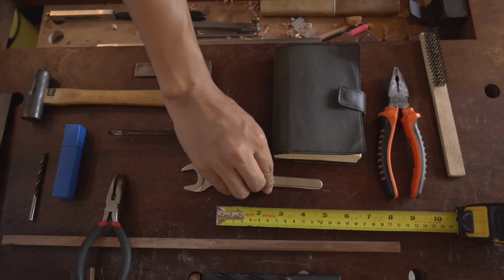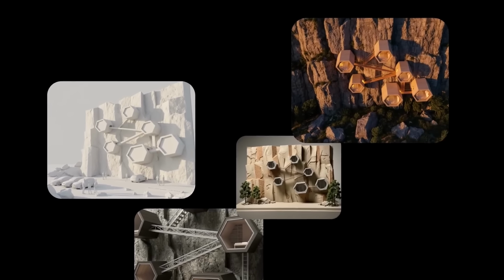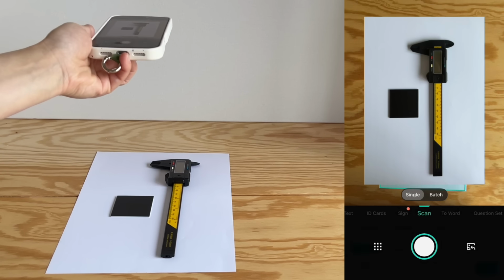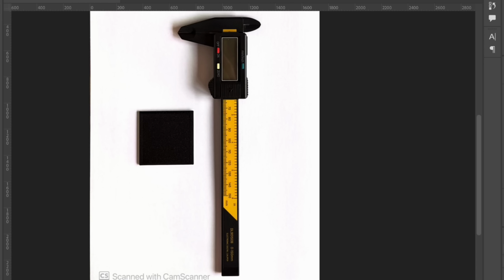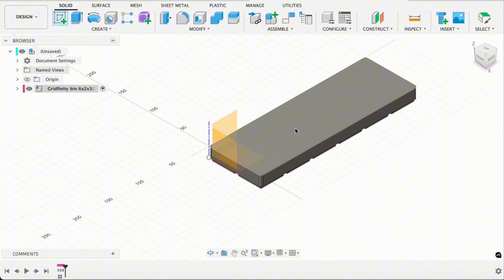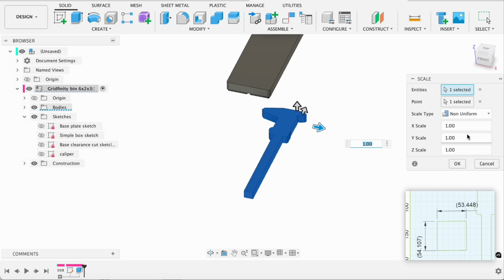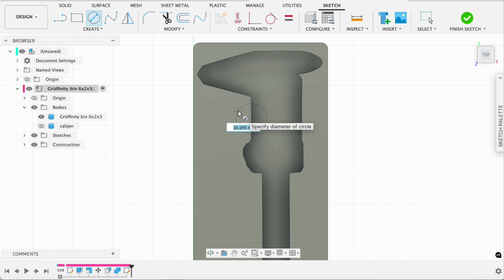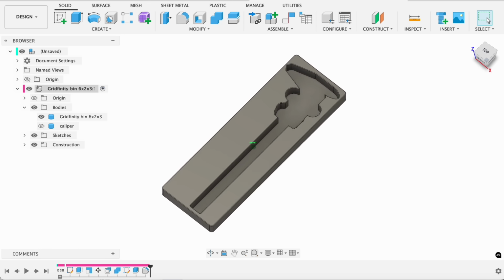No Measuring! 2 Fast ways to Design Gridfinity Shadow Boxes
Tired of manual tracing? In this video, I’ll show you how to use an AI-assisted workflow to create accurate Gridfinity Shadow Boxes for irregular tools.

🤖 The Gemini Prompt:
Help me remove the background and turn the object into pure black silhouette , while keeping the black block near it. DO NOT change the scale, size, or position of the object.

TIMESTAMPS:
0:00 Intro
0:26 Tool Trace AI vs. My Workflow
1:13 Capturing the Perfect Tool Profile
2:37 Fusion 360 modeling
5:00 Final Results

Note on Content: This video includes short clips from Google’s official promotional footage, used under Fair Use for educational and illustrative purposes to demonstrate the integration of Gemini and Fusion 360.